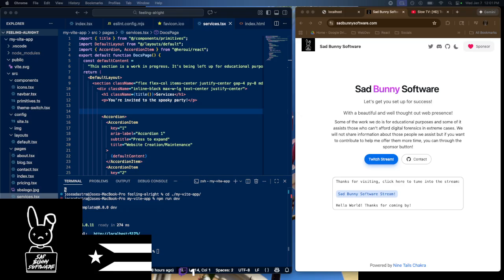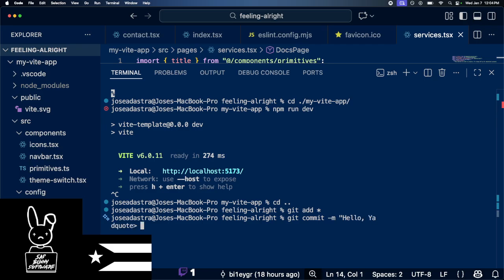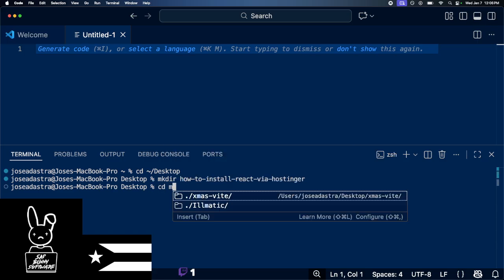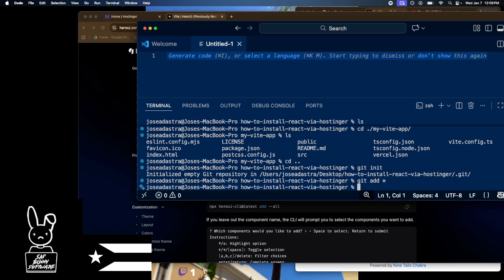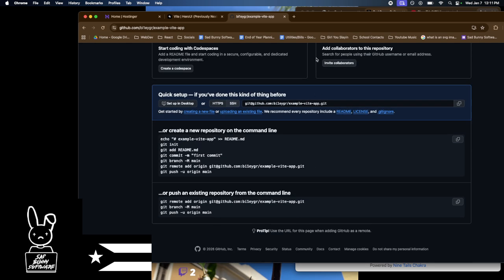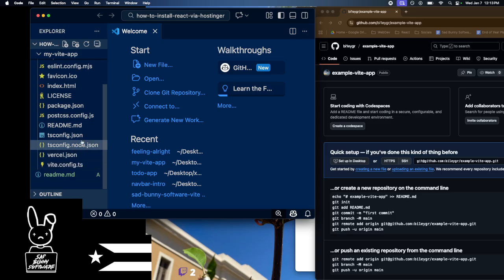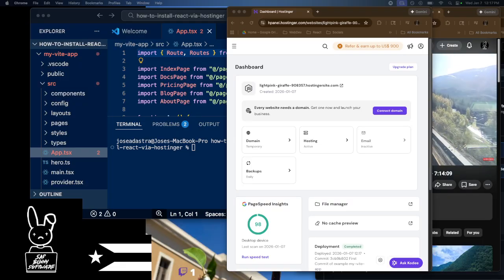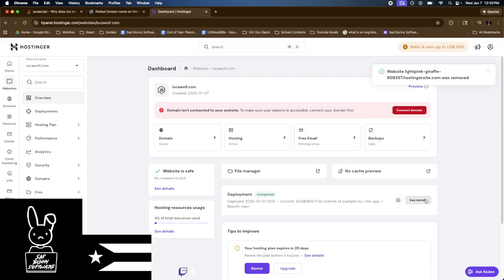React with HeroUI Set Up With Vite, Git, Hostinger, and VSCodeVite Hostinger React HeroUI Git Setup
Setting up a stack with vite template that loads a private git repository to a domain hosted on hostinger

I'm so thrilled hostinger made this possible! It's so much more streamlined like this.

Relevant Links:
Git repo: